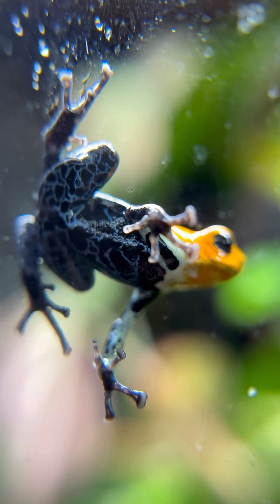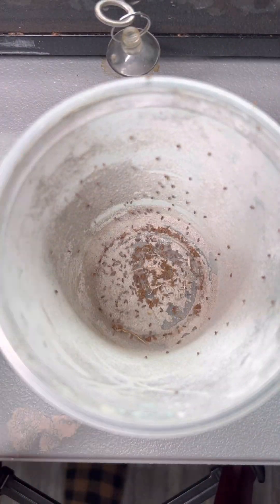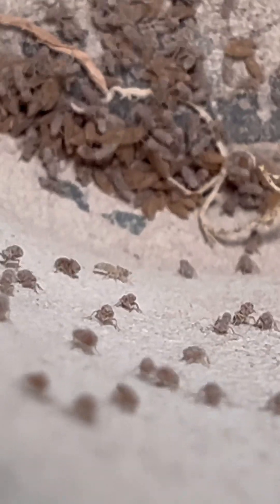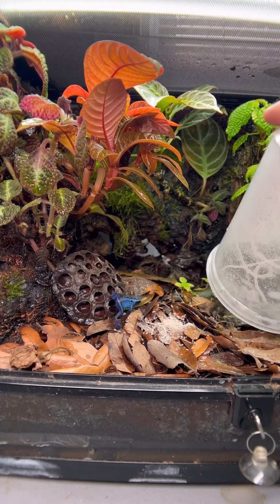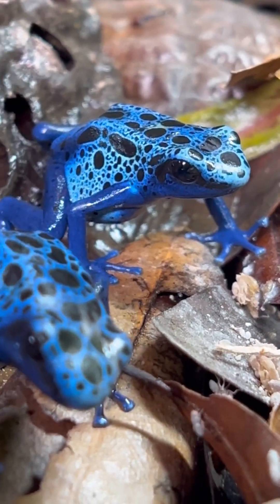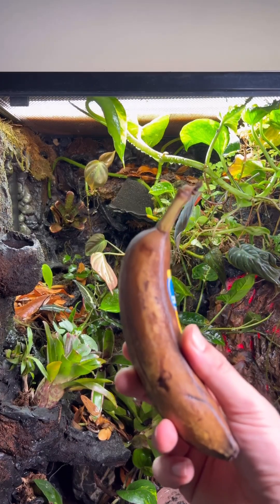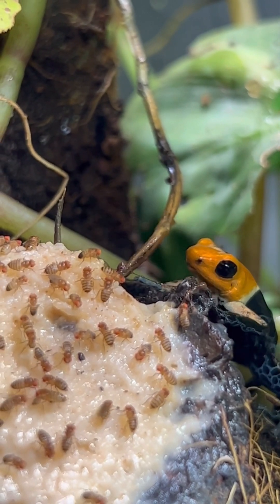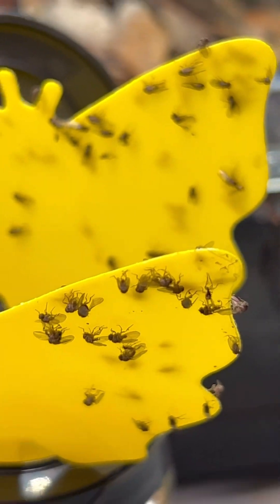Most Asked Question? - Poison Dart Frogs!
Poison Dart Frog feeding